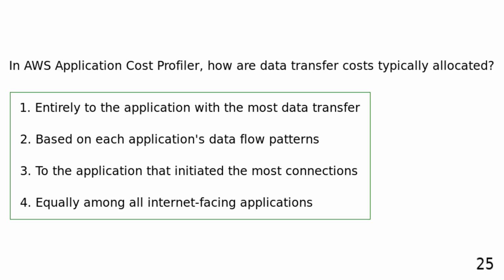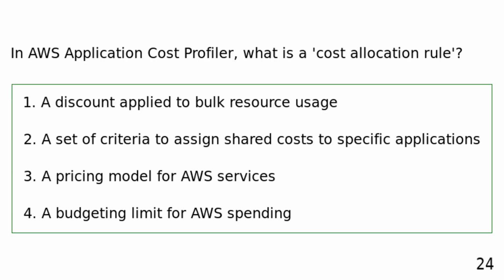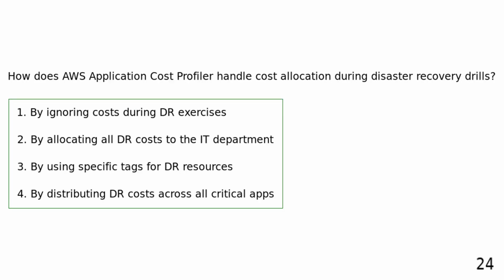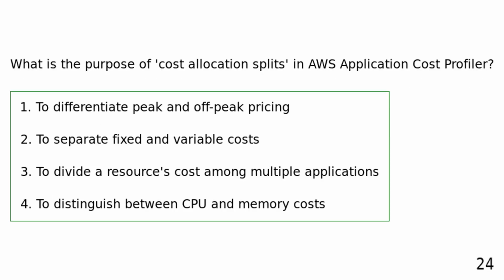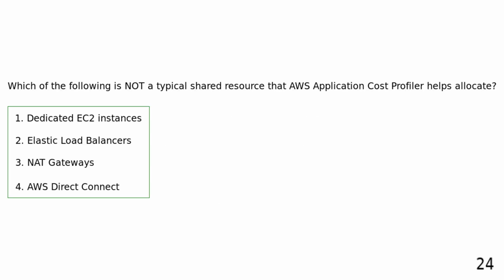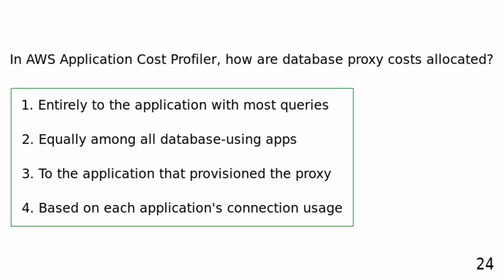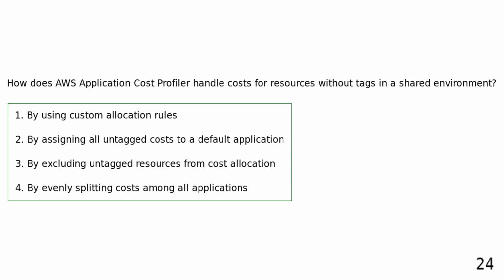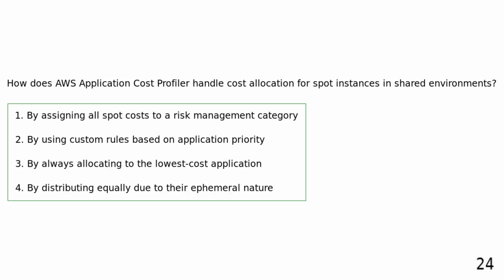AWS Application Cost Profiler - Quiz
AWS Application Cost Profiler